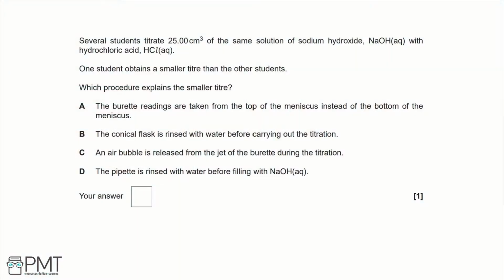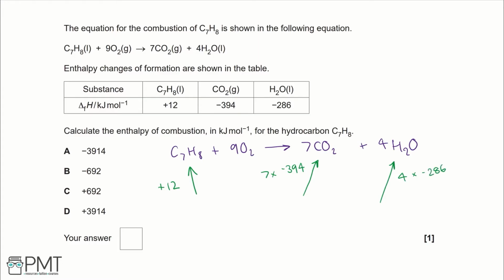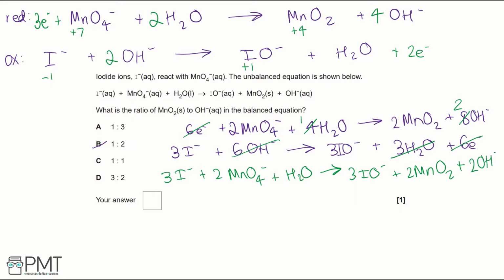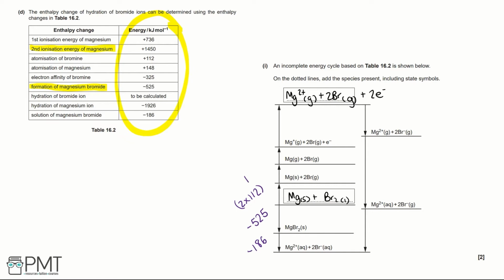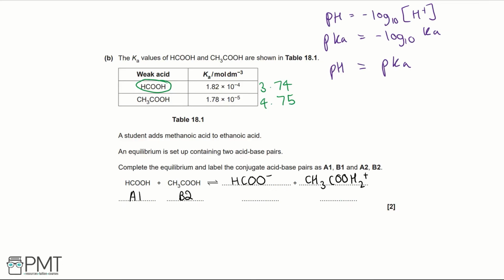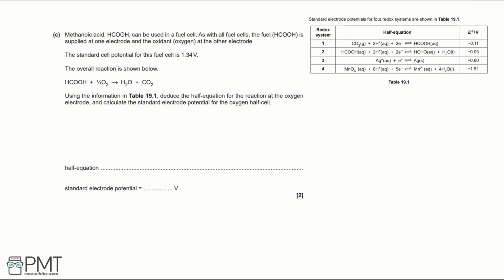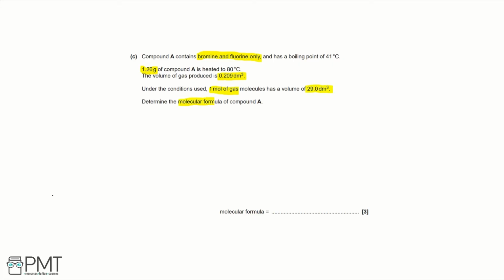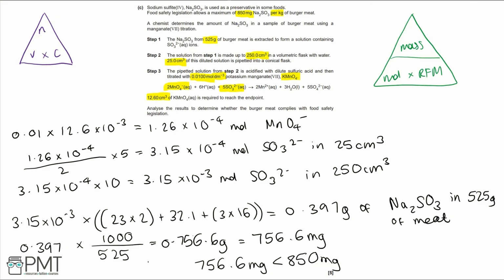Chemistry A-level - October 2020 Paper 1 | PMT Education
These are model solutions for A-level Chemistry Paper 1, October 2020 series.

You can download a PDF copy of the solutions, as well as the question paper and mark scheme for this and all other A-level Chemistry Paper 1 papers here:
You can also find other video solutions on this page.

0:00:00 Intro
0:00:09 Question 1 - Practicals
0:03:23 Question 2 - Amount of Substance
0:07:28 Question 3 - Amount of Substance
0:10:13 Question 4 - Amount of Substance
0:13:21 Question 5 - Transition Elements
0:17:51 Question 6 - Enthalpy Changes
0:20:20 Question 7 - Reaction Rates
0:22:16 Question 8 - How Fast?
0:24:47 Question 9 - How Far?
0:27:30 Question 10 - How Fast?
0:31:04 Question 11 - Acids, Bases and Buffers
0:33:55 Question 12 - Redox
0:39:08 Question 13 - Chemical Equilibrium
0:41:47 Question 14 - Group 2
0:45:18 Question 15 - Transition Elements
0:47:48 Question 16 - Bonding and Structure
1:03:41 Question 17 - Chemical Equilibrium
1:12:40 Question 18 - Acids, Bases and Buffers
1:28:24 Question 19 - Redox and Electrode Potentials
1:39:40 Question 20 - How Fast?
1:50:49 Question 21 - The Halogens
1:58:25 Question 22 - Transition Elements

- and they're all totally free! These include detailed notes, flashcards, mind maps, definitions and questions by topic for the whole of [Subject - Level], as well as a whole range of resources for other subjects and levels.